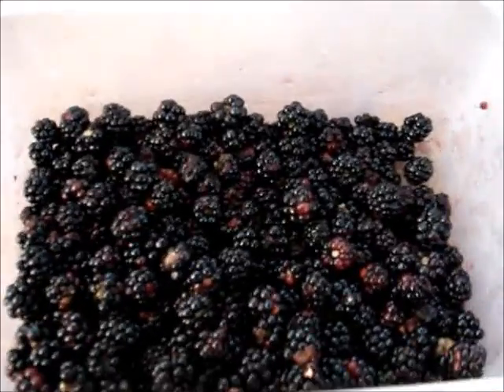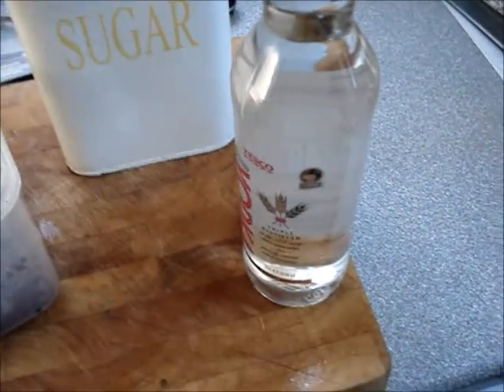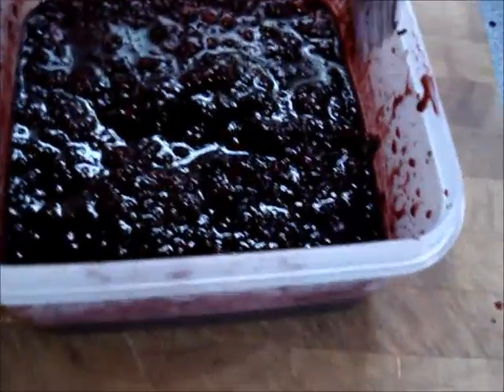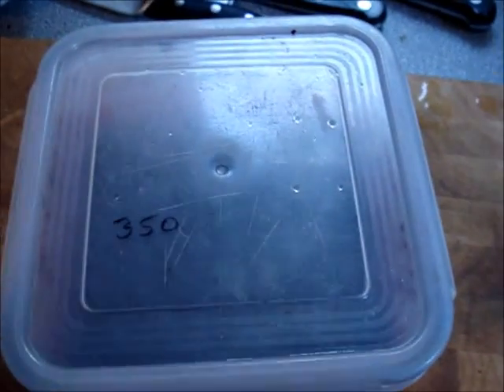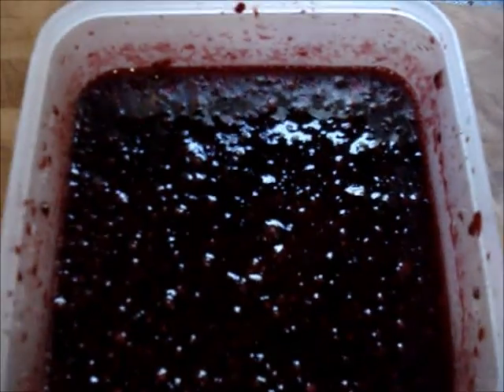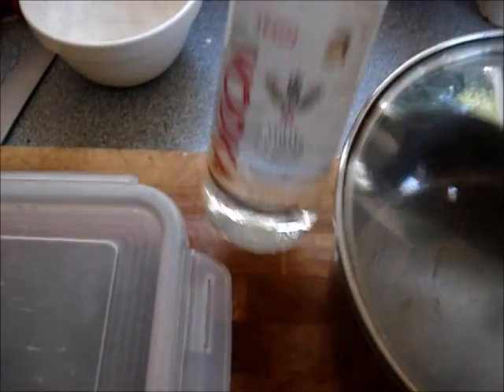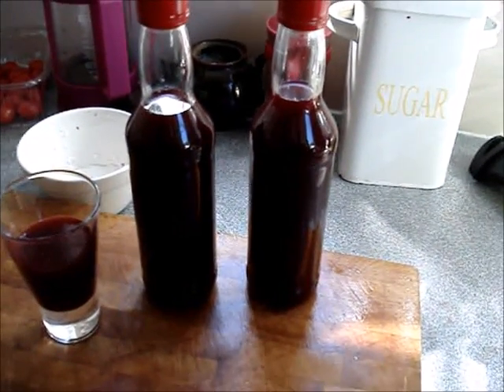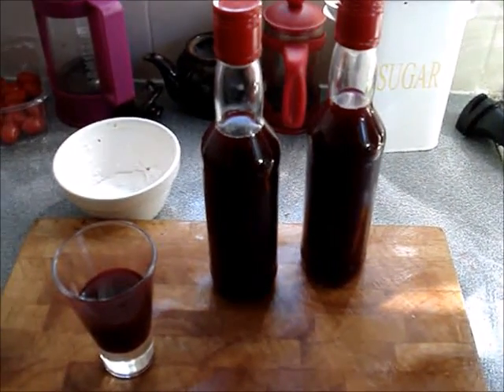Making Fruit Liqueur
Recipe and method for traditional French fruit liqueur.
This example made with blackberries (bramble) but is also excellent when using blackcurrants, raspberries or blueberries